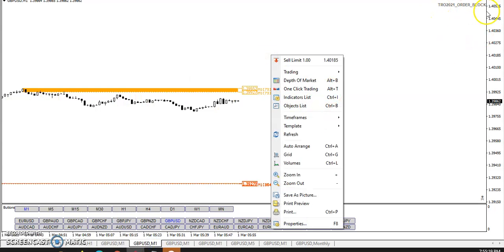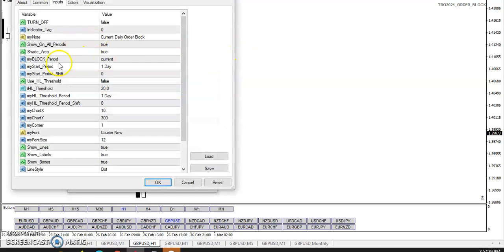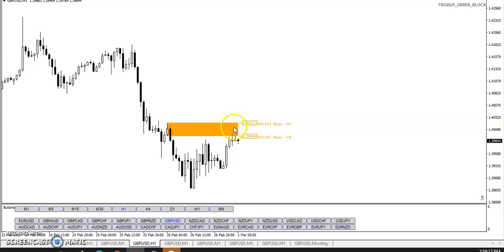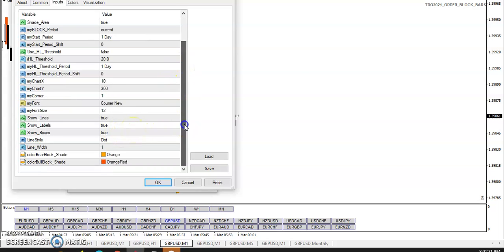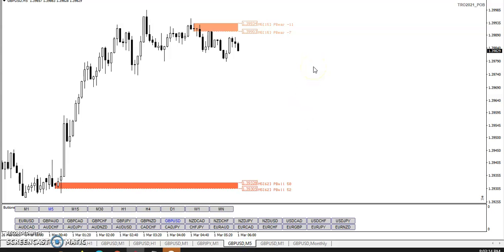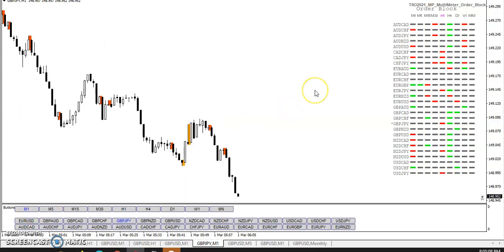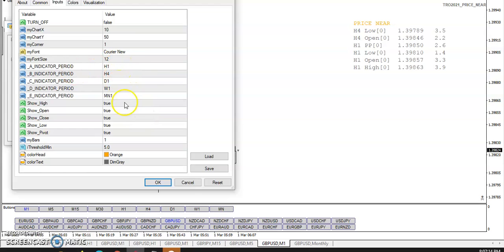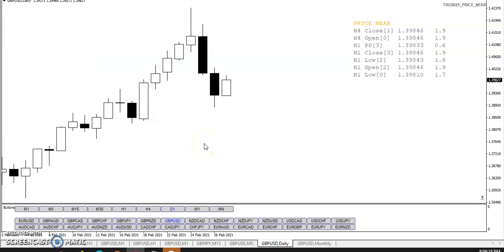TRO2021 DONATIONAL INDICATORS BATCH 003